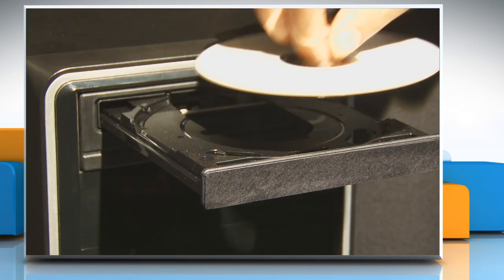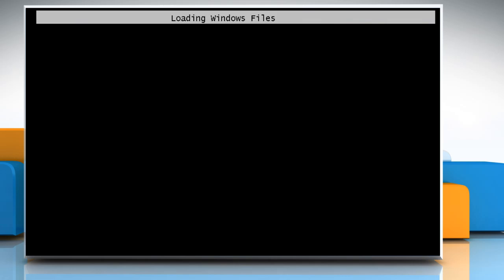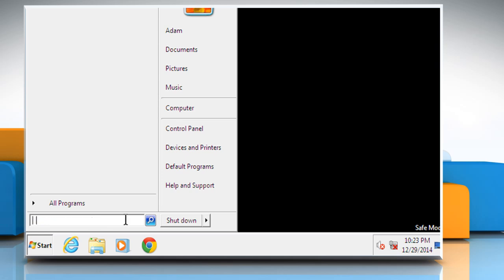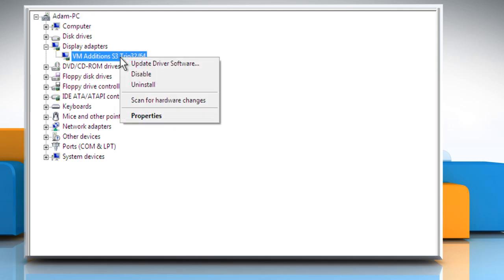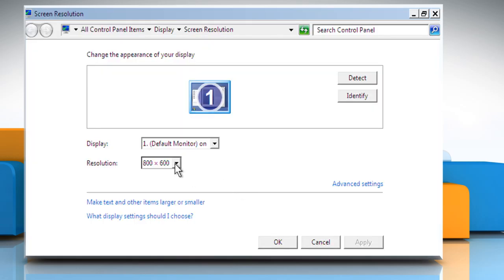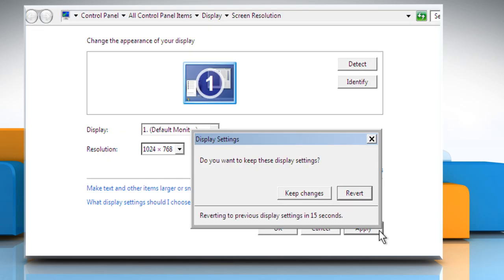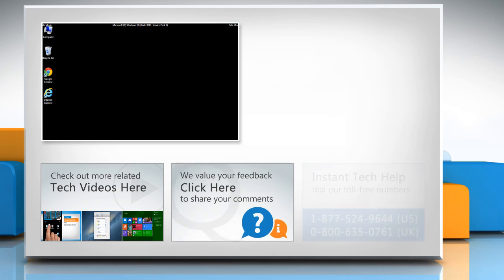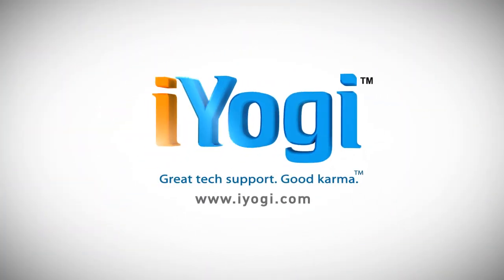How to fix NTOSKRNL.exe Blue Screen of Death issue :Tutorial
Blue Screen of Death or BSOD happens suddenly and simply puts a full stop to whatever you are doing on a computer. When you get the NTOSKRNL.exe BSOD error, it just shows a cryptic error, and then it reboots on its own. Sometimes, this error just keeps on coming repeatedly. Follow the steps shown in this video to fix this issue on your computer.